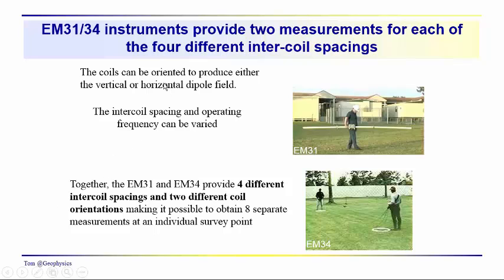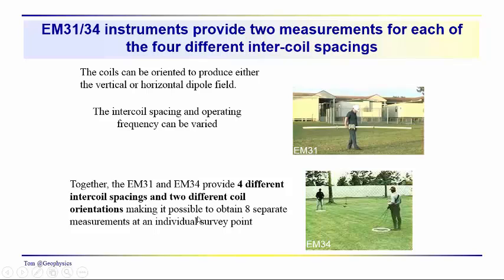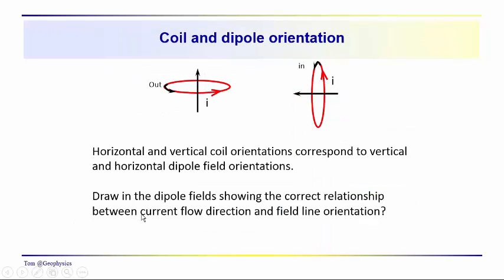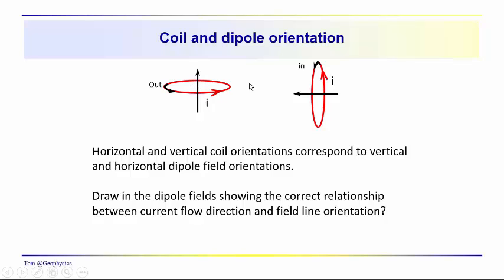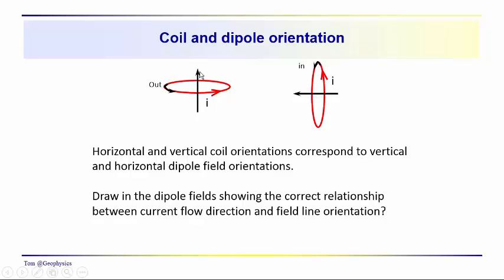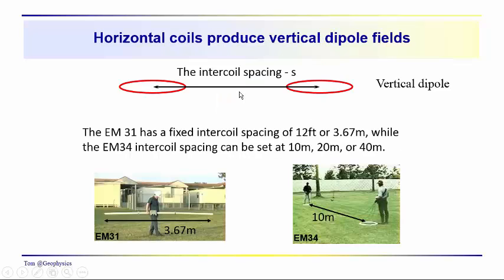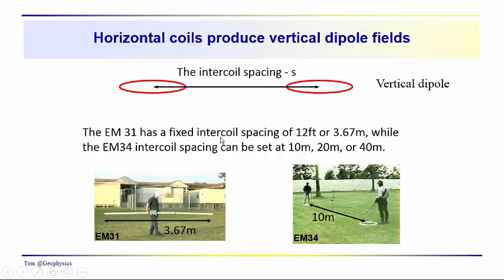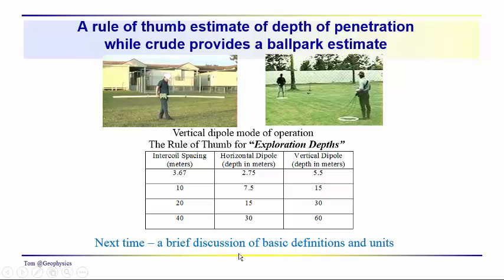Geophysics: Terrain conductivity - The set of possible field measurements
The joint use of the EM31 and 34 provides a set of 8 measurements obtained from horizontal and vertical dipole measurements for each of the intercoil spacings.